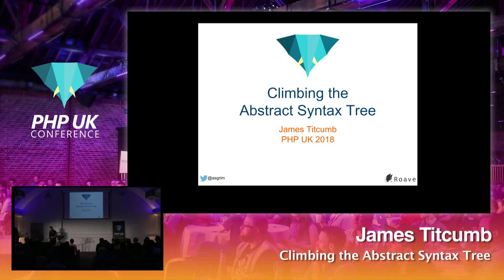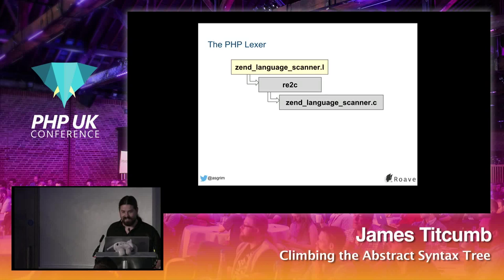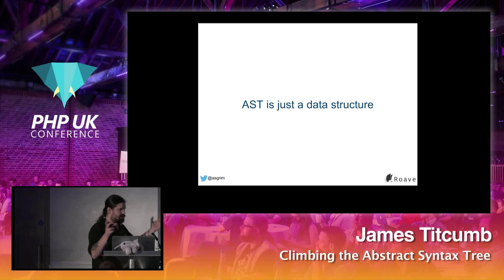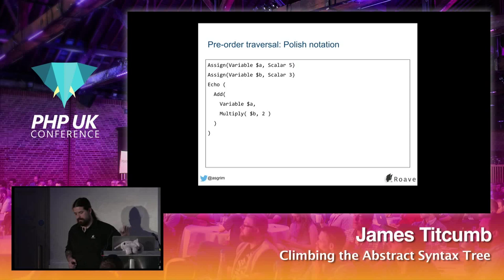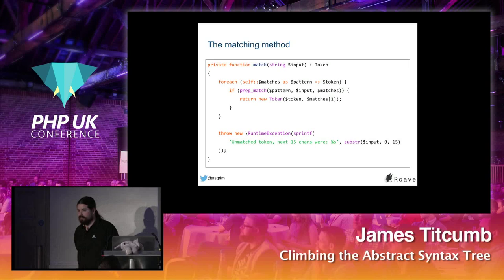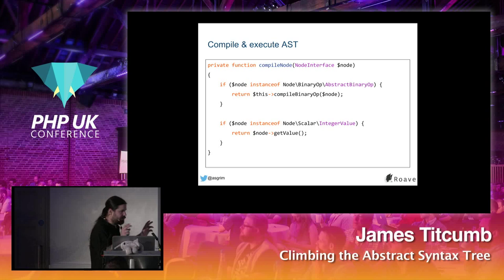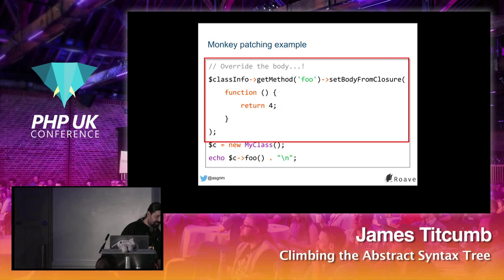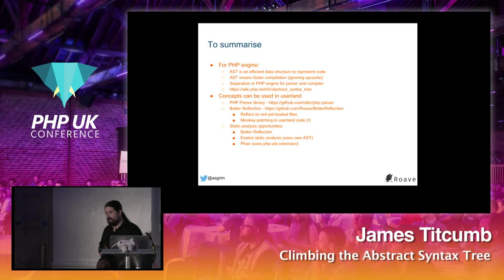PHP UK Conference 2018 - James Titcumb - Climbing the Abstract Syntax Tree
The new Abstract Syntax Tree (AST) in PHP 7 means the way our PHP code is being executed has changed. Understanding this new fundamental compilation step is key to understanding how our code is being run. To demonstrate, James will show how a basic compiler works and how introducing an AST simplifies this process. We’ll look into how these magical time-warp techniques* can also be used in your code to introspect, analyse and modify code in a way that was never possible before. After seeing this talk, you'll have a great insight as to the wonders of an AST, and how it can be applied to both compilers and userland code.
(*actual magic or time-warp not guaranteed)